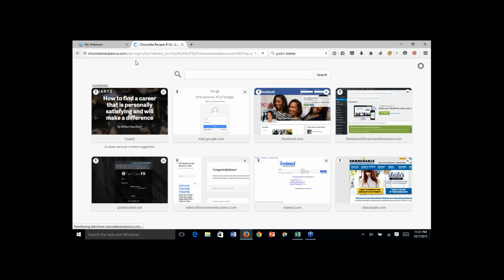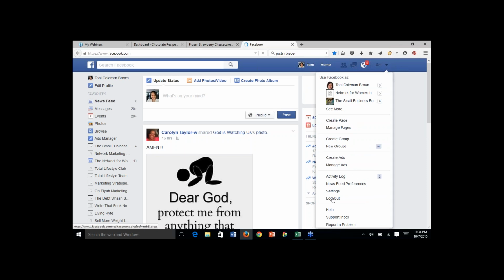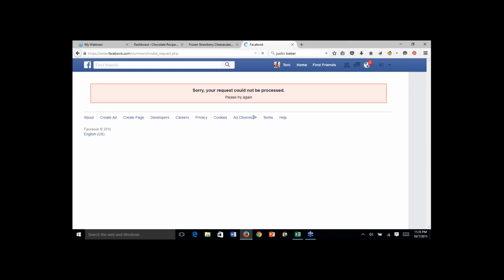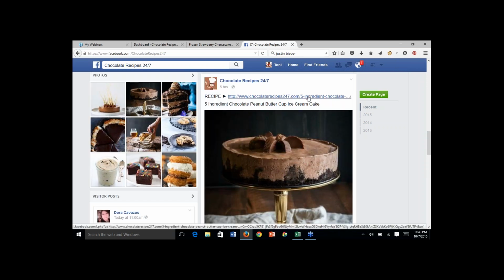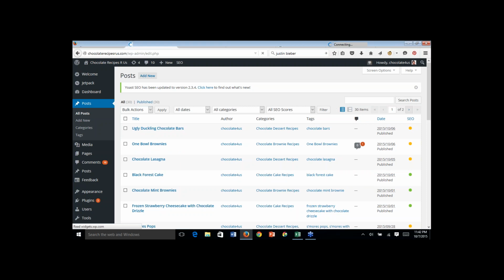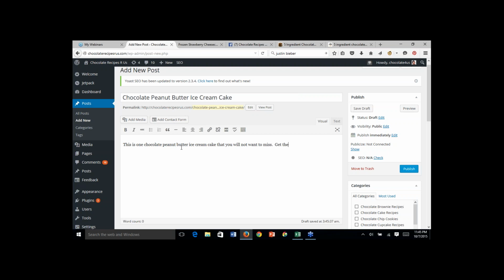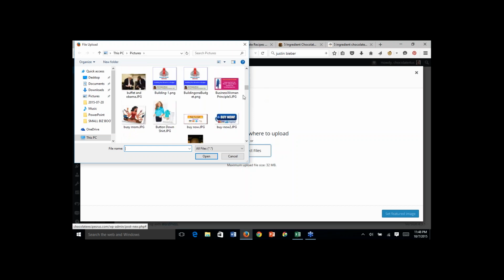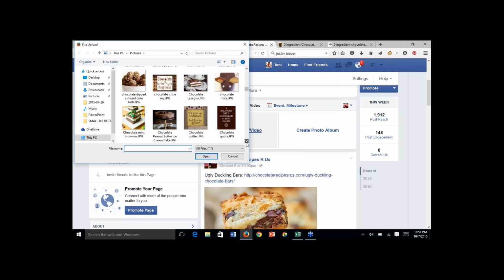Blogging and Facebook Traffic | How to Blog on Facebook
How to blog and generate Facebook Traffic that will yield Ad revenue on your blog.  This video is about blogging and Facebook traffic.

How to blog on facebook, blogging vs facebook
Changing lives one piece of valuable content at a time.